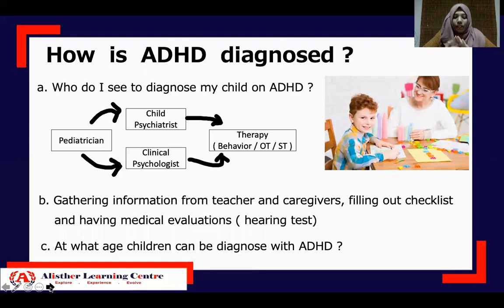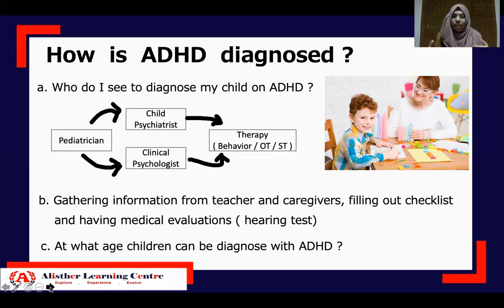Does your child have characteristics of ADHD?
What is ADHD?